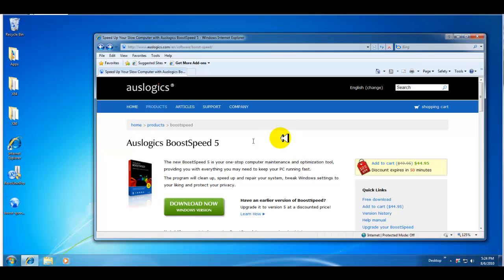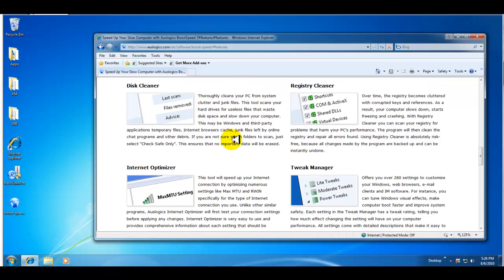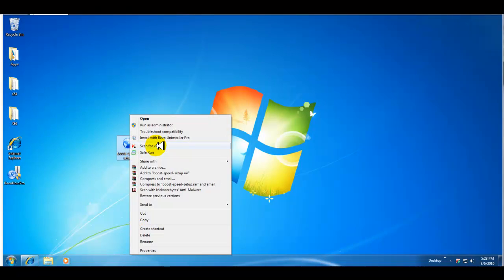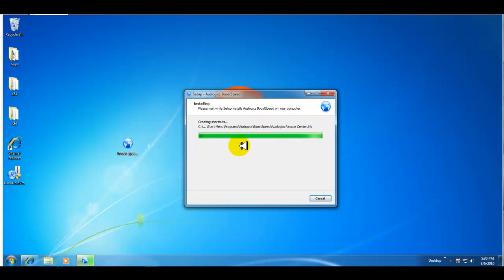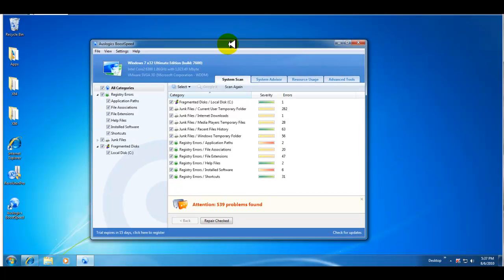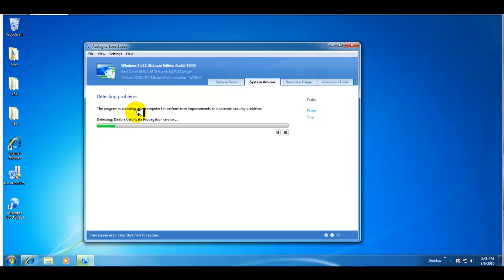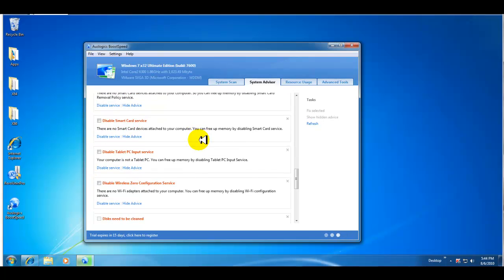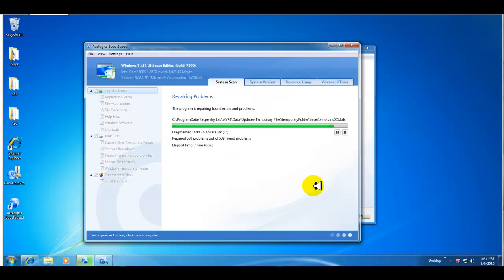Auslogics Boostspeed 5 - Features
Hi all,
In this video I will give a quick overview of Boostspeed 5 by Auslogics.  This is a PC optimization program that works well and use it on my own machine.  Let me know what you think and if you also use it.

Thanks
Jerry